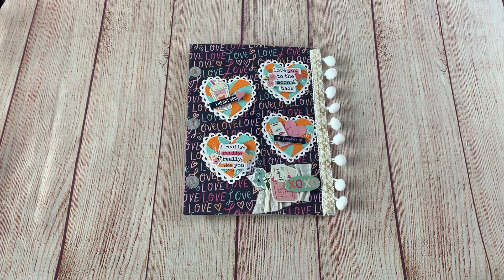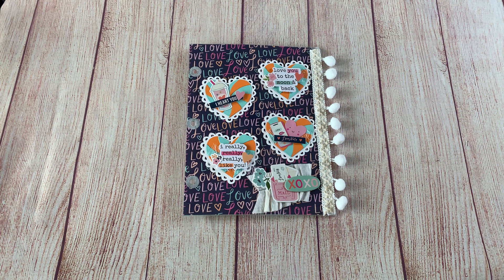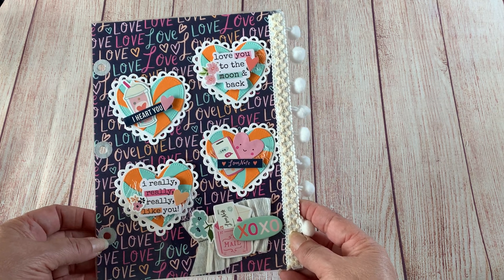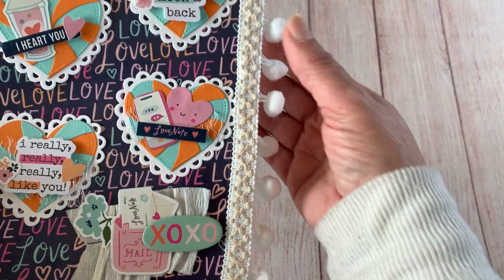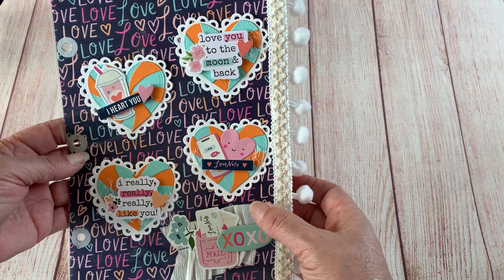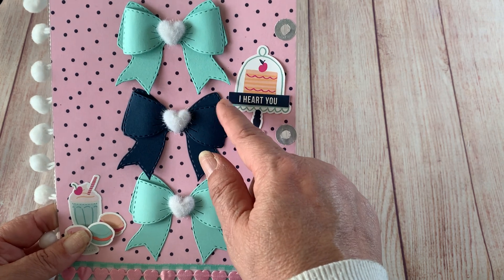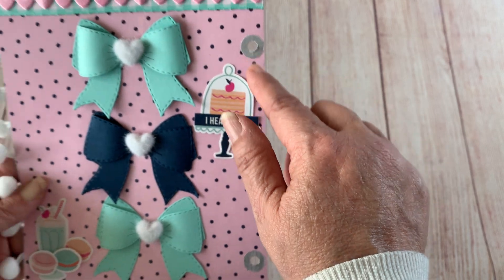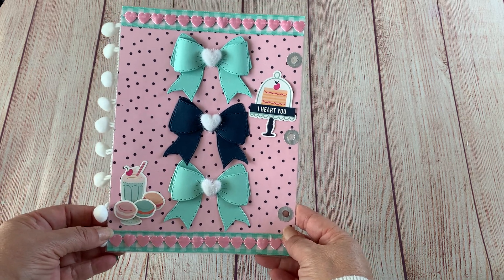Valentine Binder Mail Collab/Swap (week 2)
Our wonderful participants are :

Robin

Vickie

Janiva (myself )

Angelica

Cathy

Maria

Gloria

Blanca

♡Prettybee30

Tree

Mariann